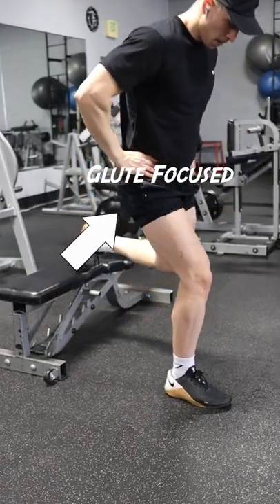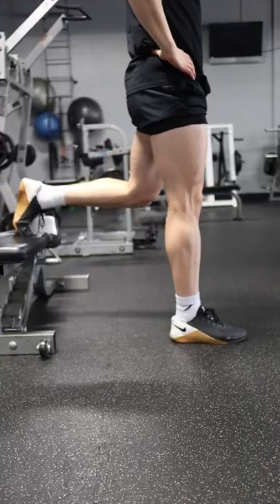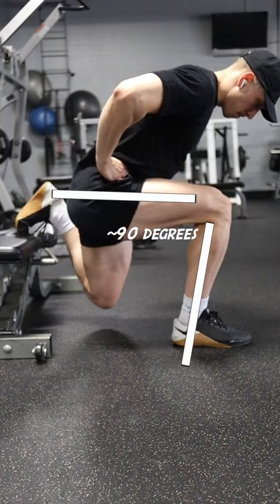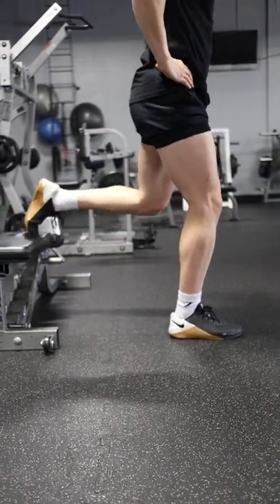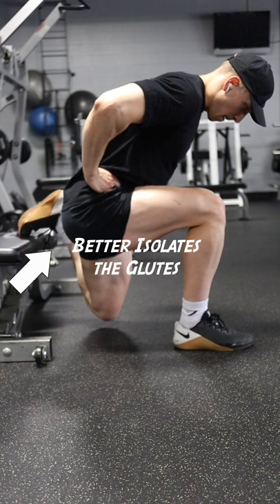GLUTE-FOCUSED Bulgarian Split Squat - Schaum Fitness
In this video, I demonstrate how to better isolate your glutes when performing Bulgarian split squats!

Song: GET AWAY
Artist: tubebackr